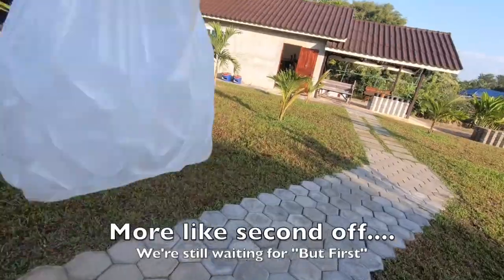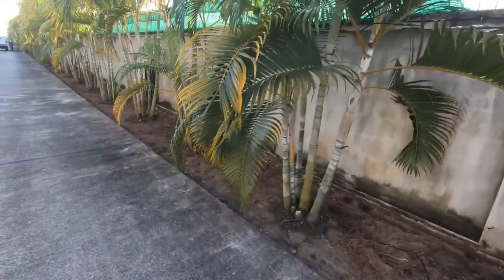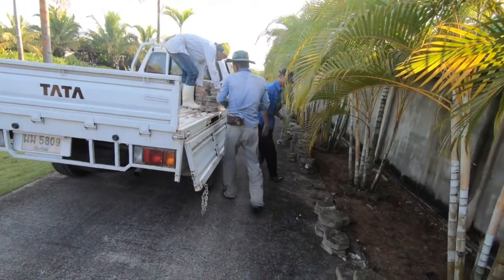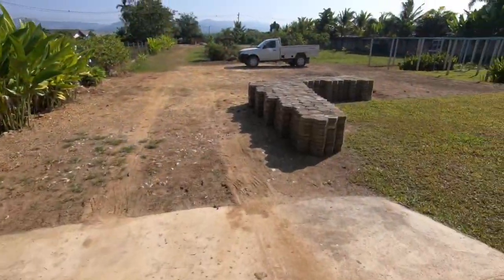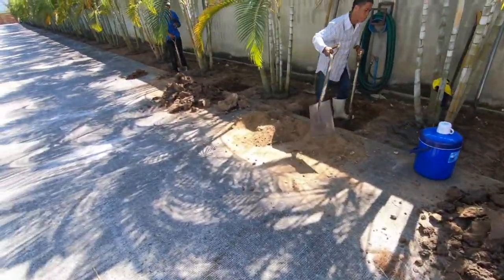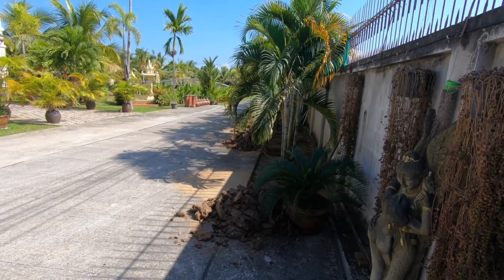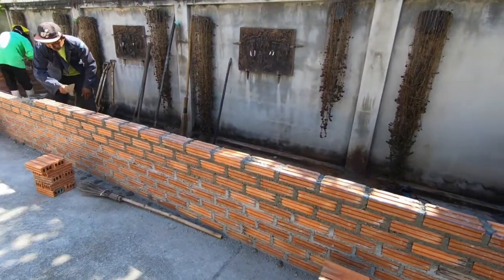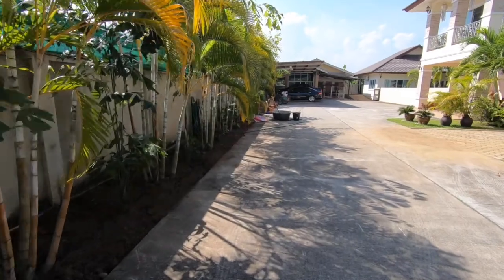Paradise Garden, Chiang Mai, Thailand ....A New Long Term Project! Phase 1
This video is about Paradise Garden, Chiang Mai, Thailand .A New Long Term Project! Phase 1 that will take us a few more weeks to finish.